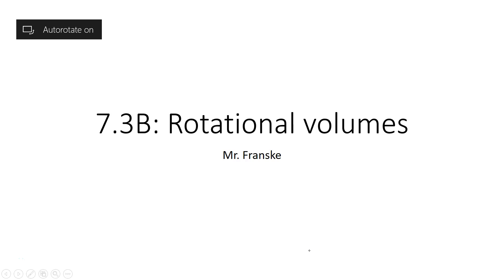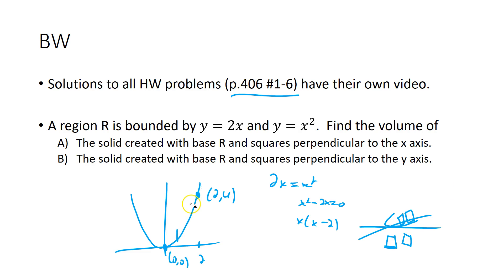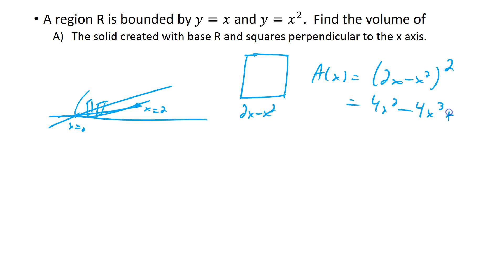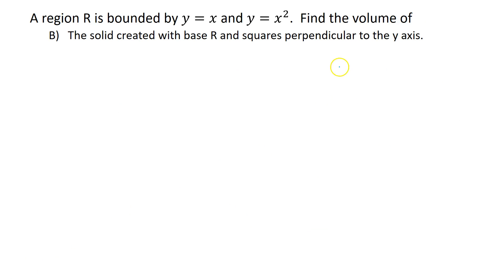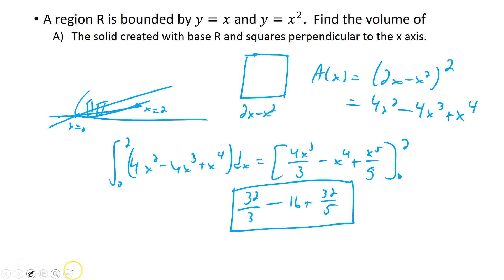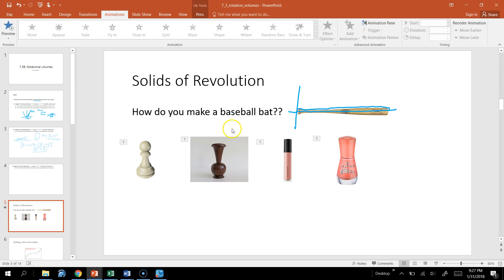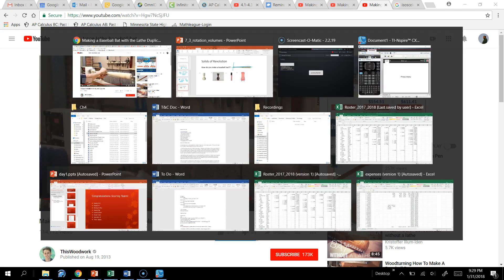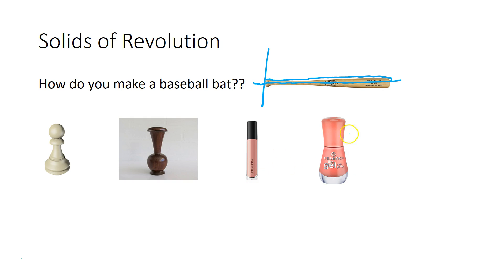7.3B Rotational Volumes